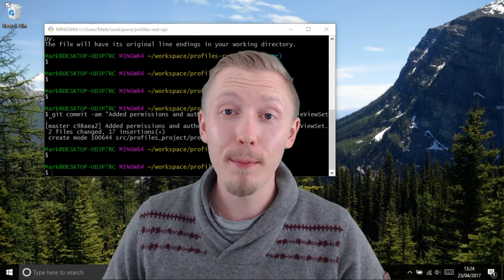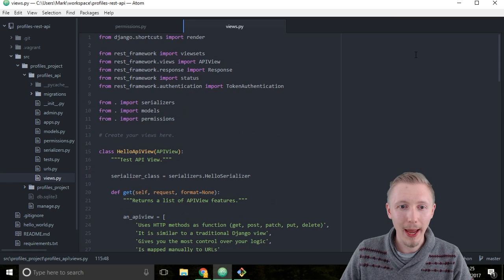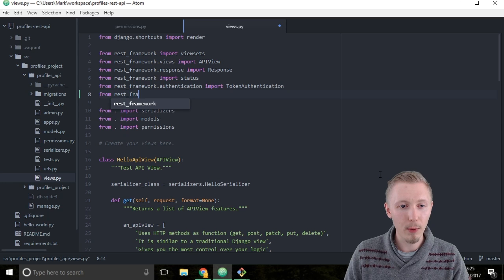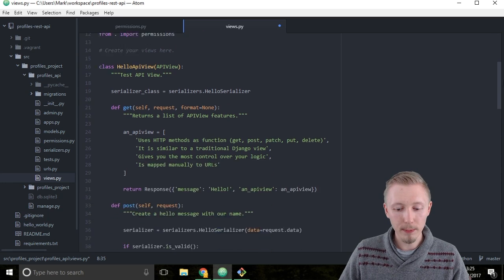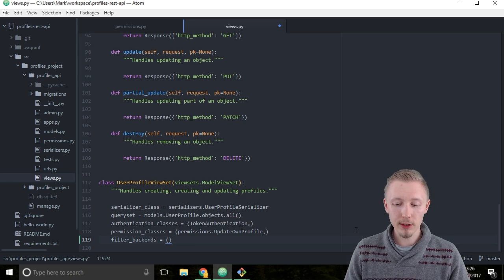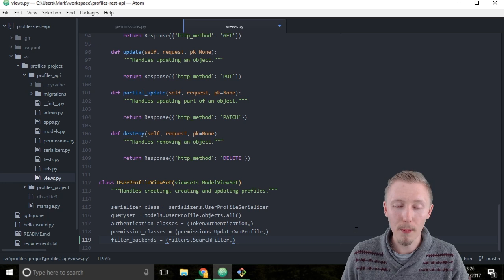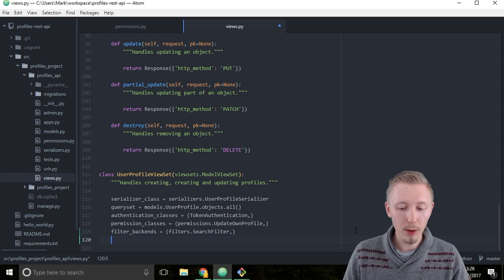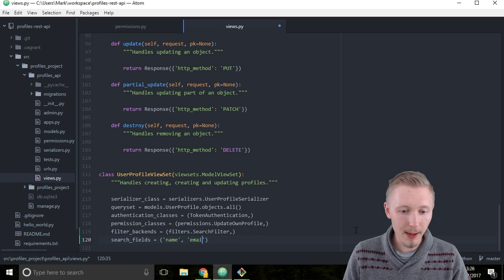48 Add search profiles feature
In this video we'll adding searching to our profiles API.